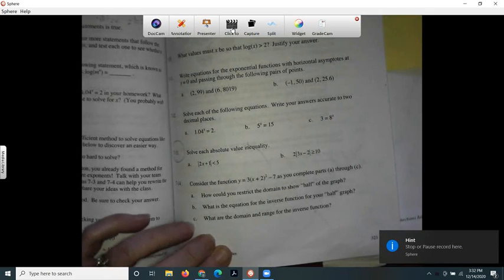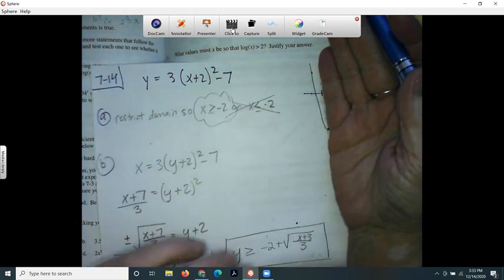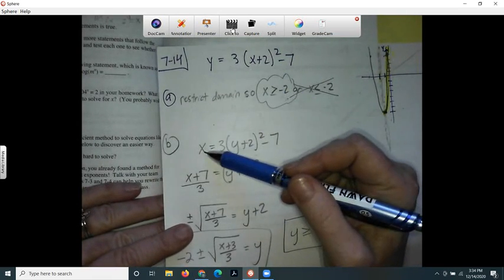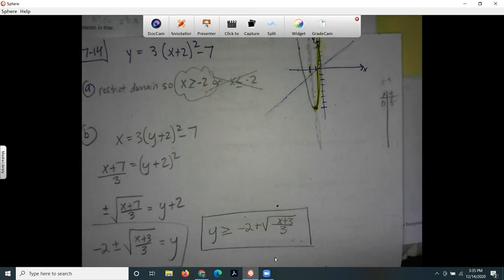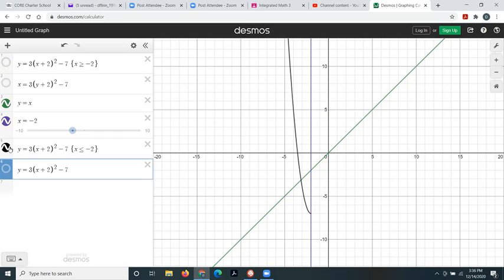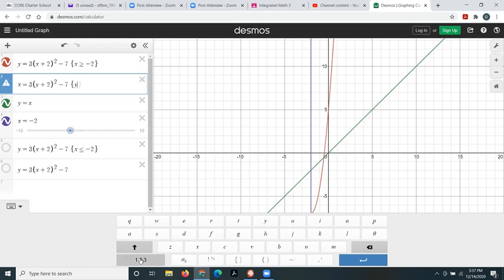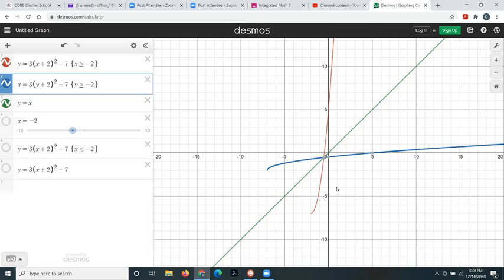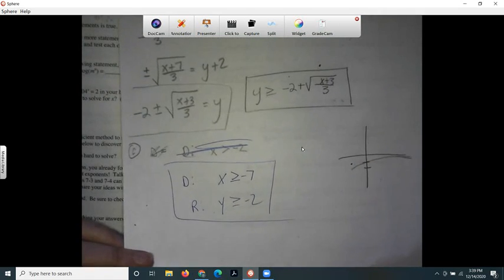Int 3 7-14